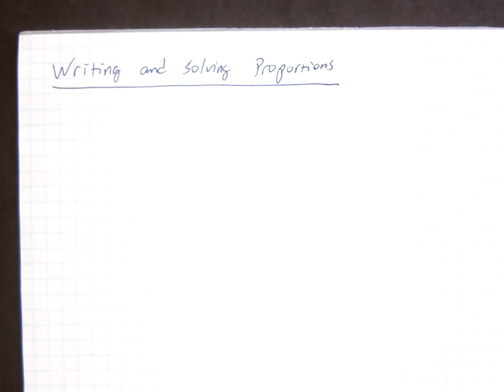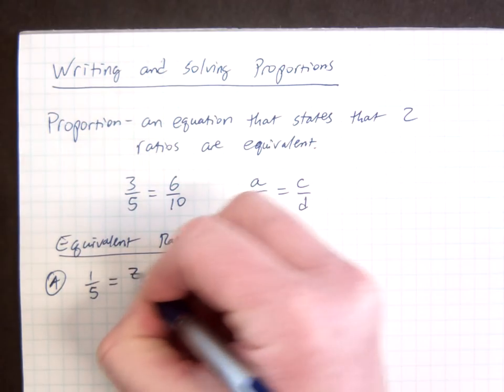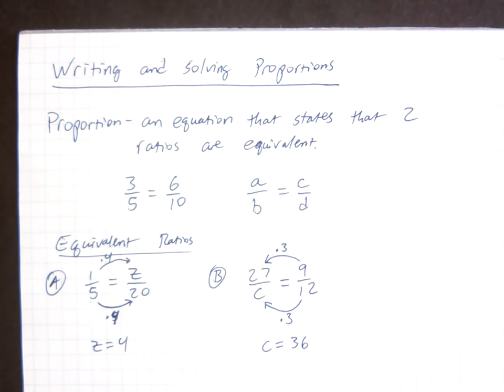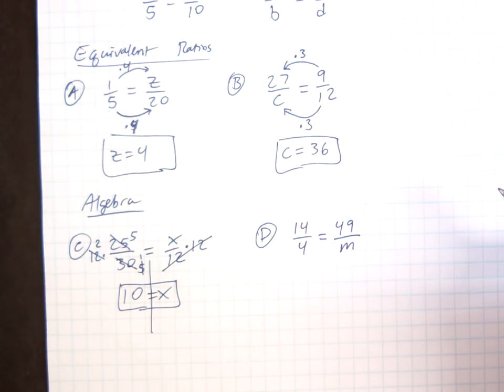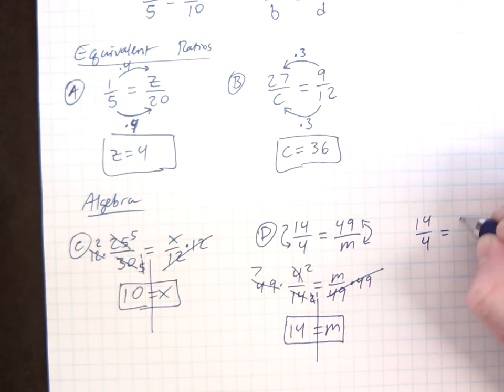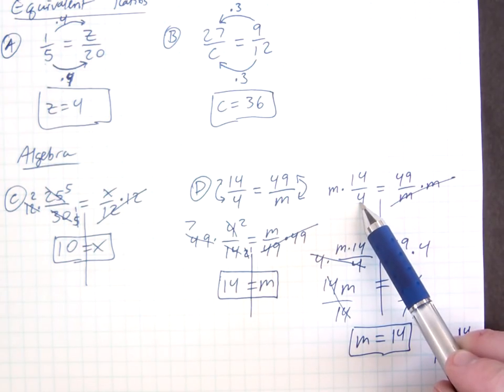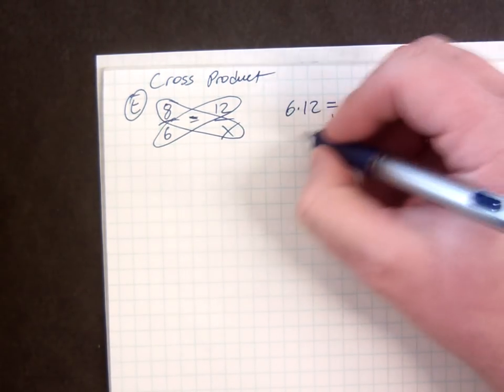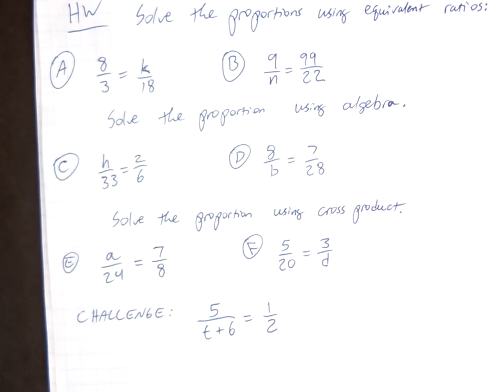Writing and Solving Proportions